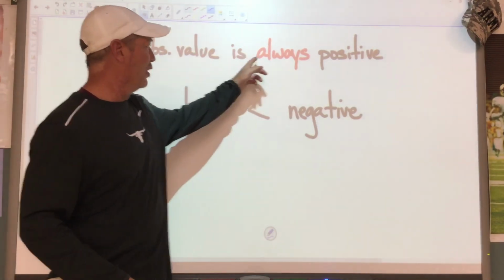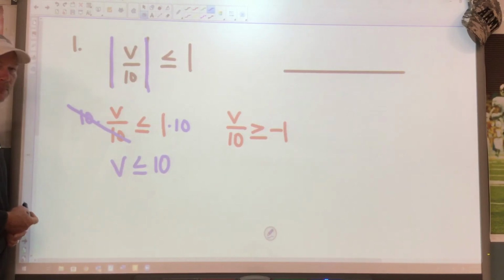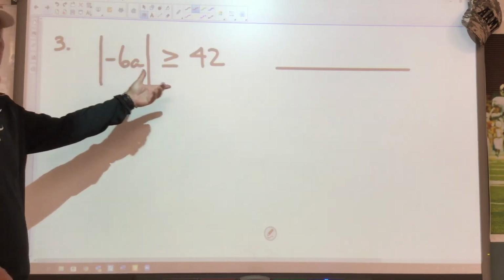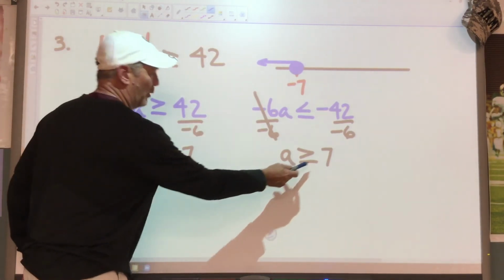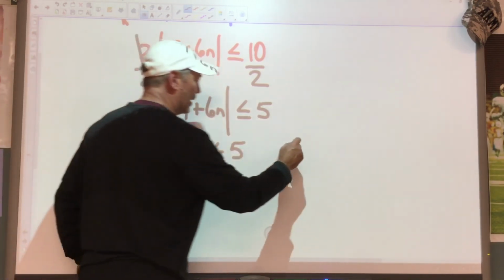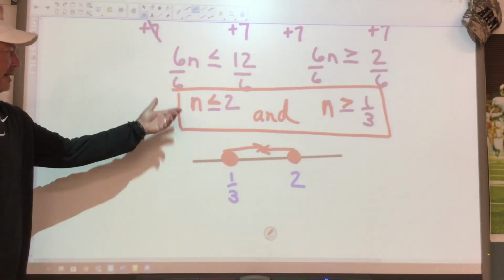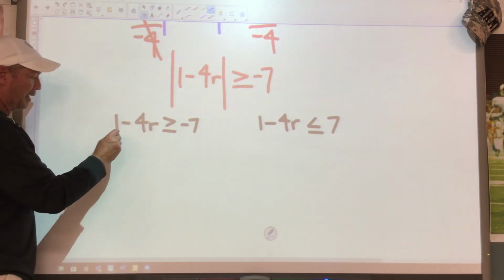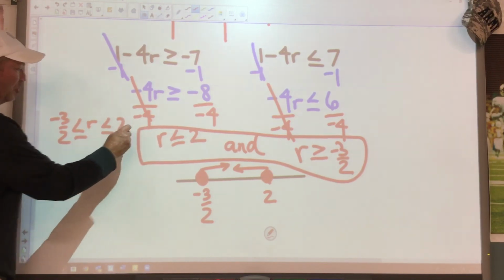Graphing Inequalities on a Numberline